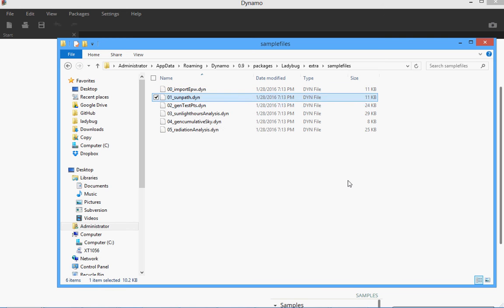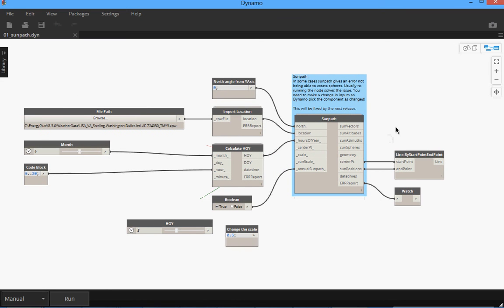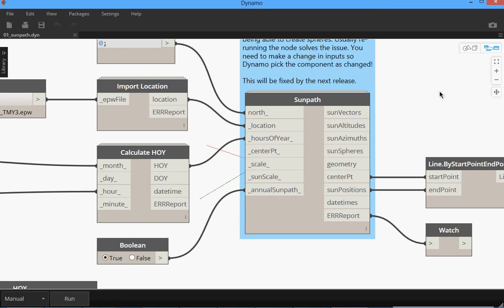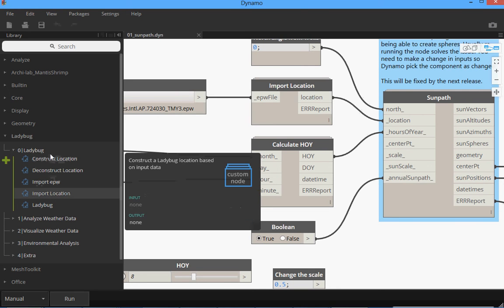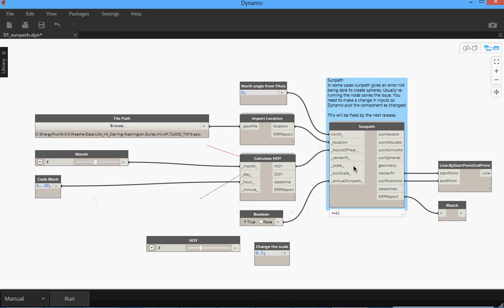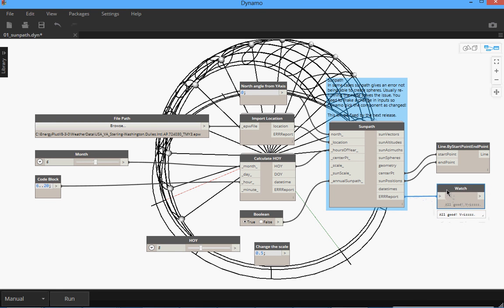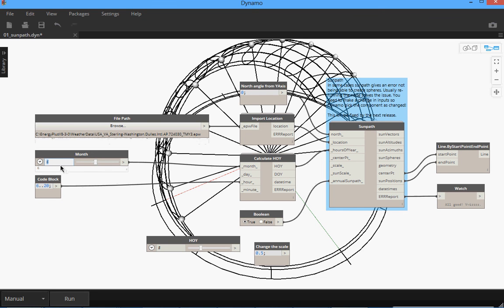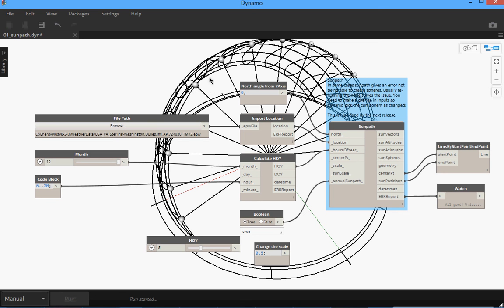Draw a sunpath in Dynamo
This video shows how to draw a sunpath in Dynamo with Ladybug. @ladybug_tool